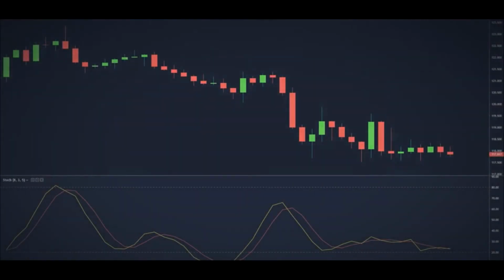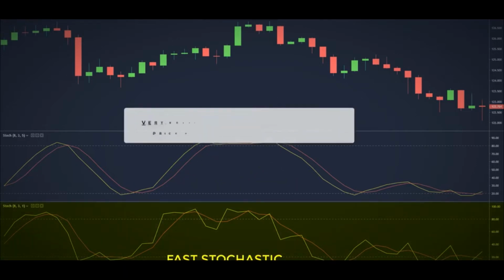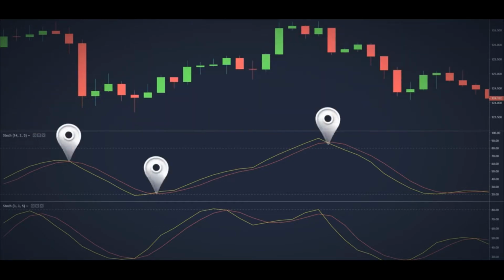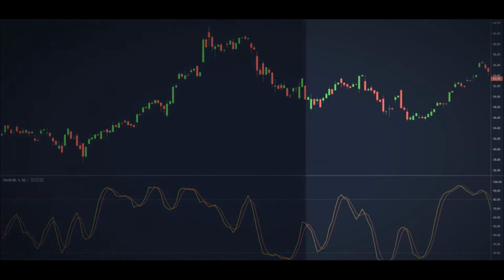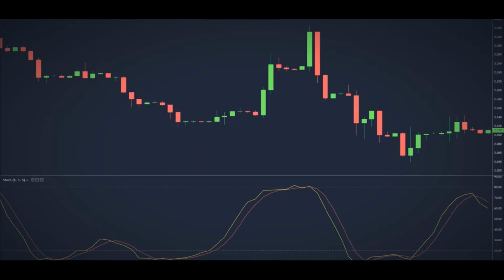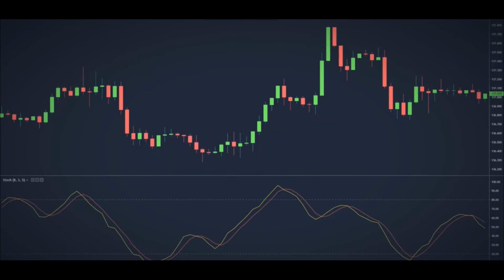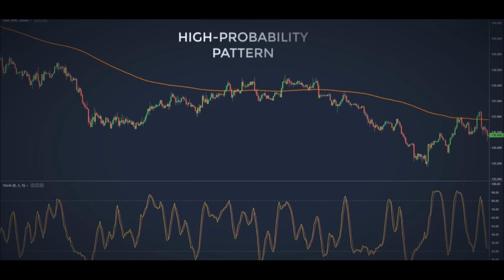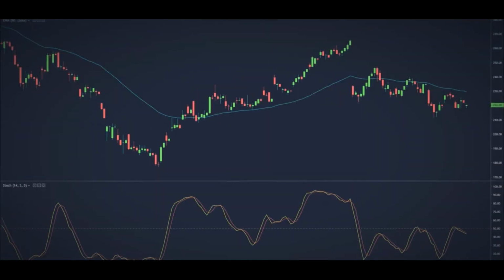To Successfully Trade You Should Learn to Use the Stochastics Indicator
The stochastic oscillator is a momentum indicator comparing the closing price of a security to the range of its prices over a certain period of time. The sensitivity of the oscillator to market movements is reducible by adjusting that time period or by taking a moving average of the result.